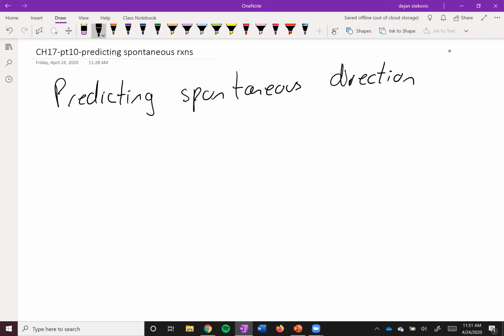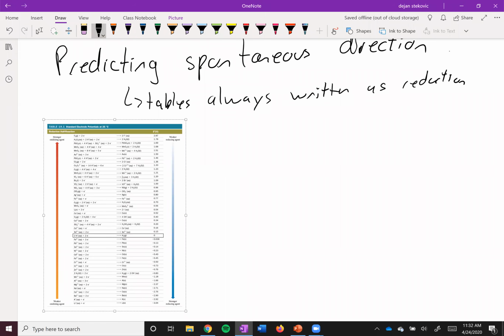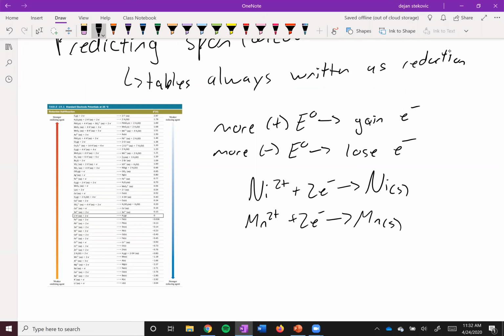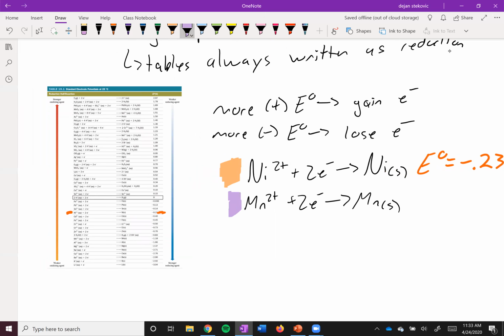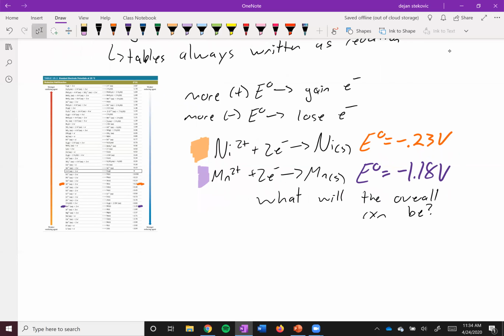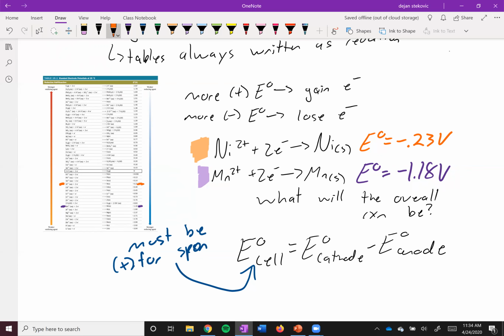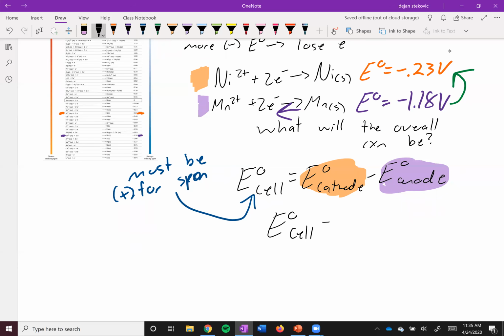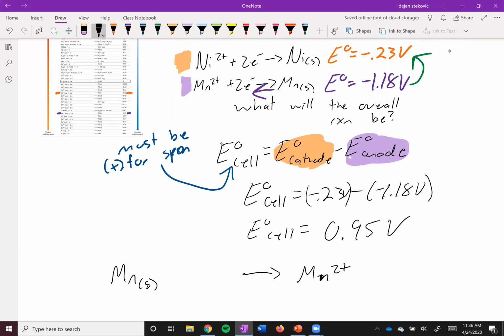CHEM102 CH17 pt10 determining spontaneous direction